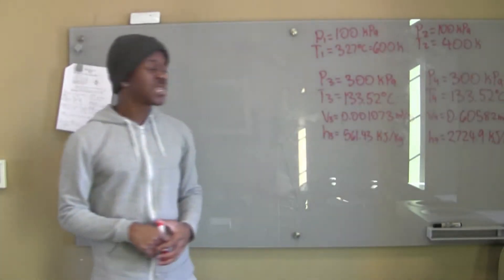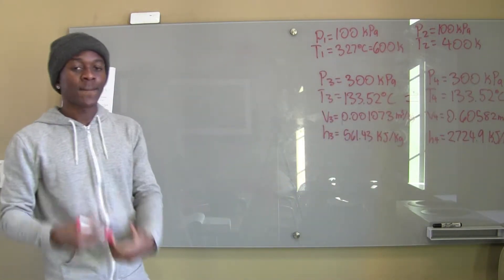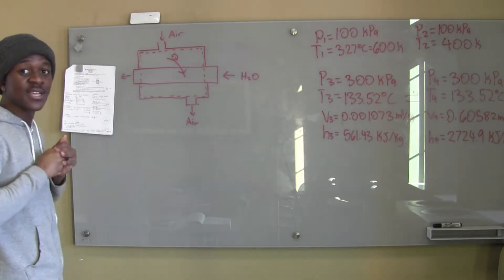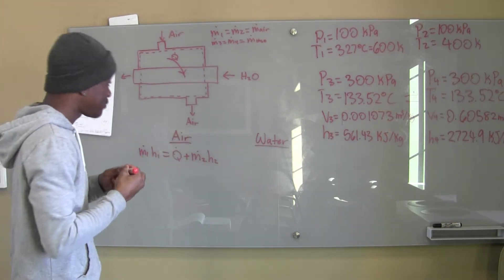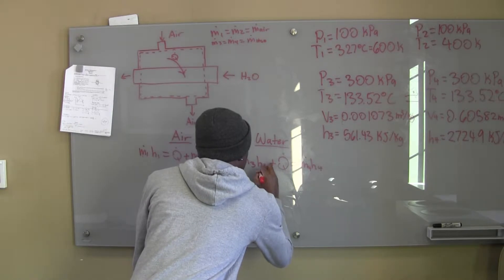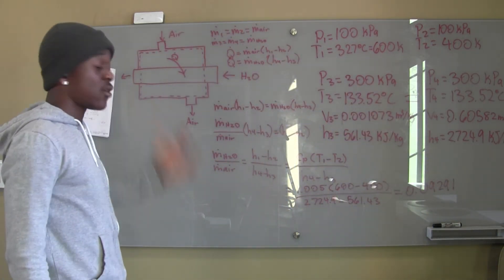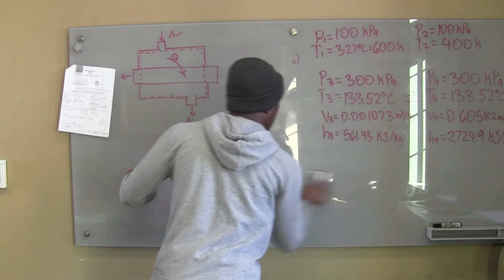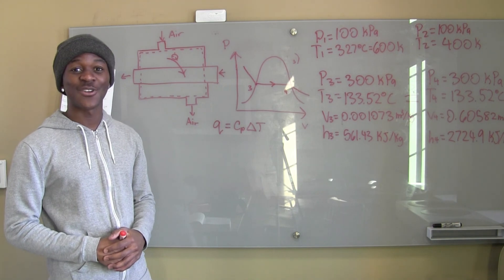Lesson 14.1: Heat Exchanger Example Problem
An air (ideal gas) stream is used to boil a water stream in a stead-flow insulted heat exchanger. The air enters this exchanger at 100 kPa, 327 C and leaves at 100 kPa, 127C. The water enters as a saturated liquid at 300 kPa and leaves as a saturated vapor at 300 kPa.
a) What is the heat transfer between the air and water stream per unit of air mass flow rate q(per unit mass of air).
b) What is the ratio of the water mass flow rate to the air mass flow rate?